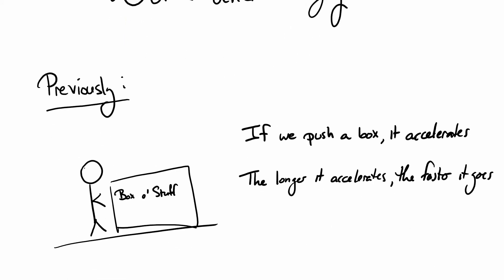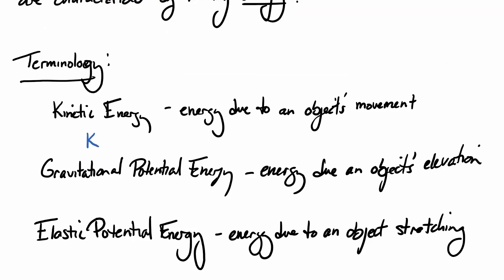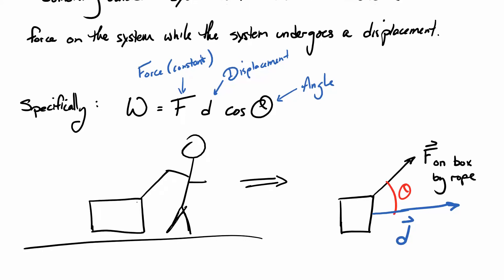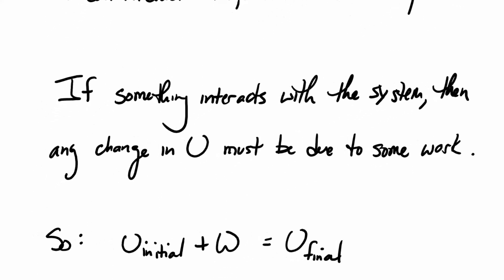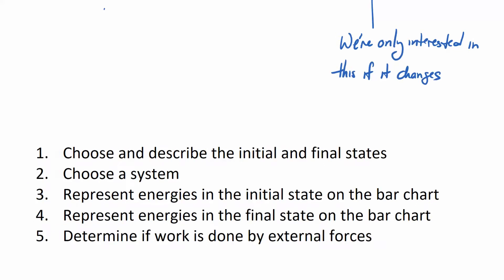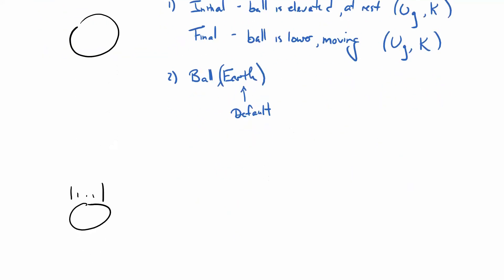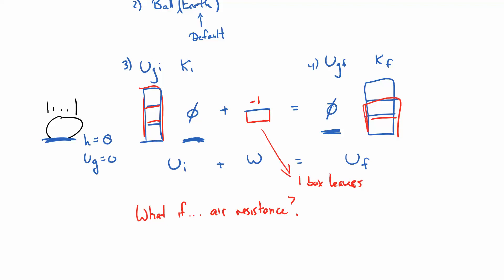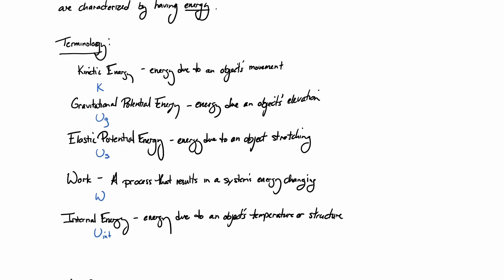Ch. 6 Part 1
An introduction to work and energy